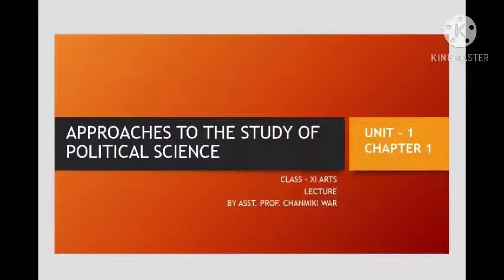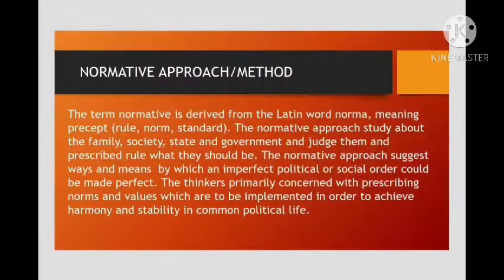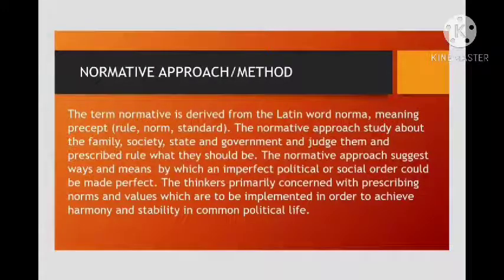Explanation on Normative Approach#Class - XI Arts#Political Science#by Asst. prof. Chanmiki War